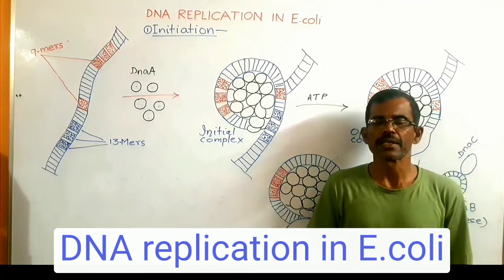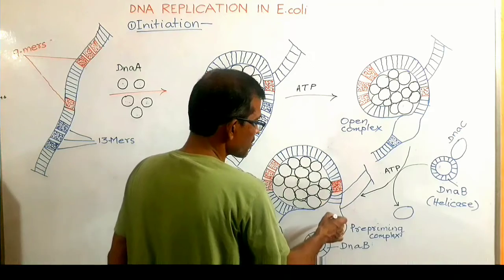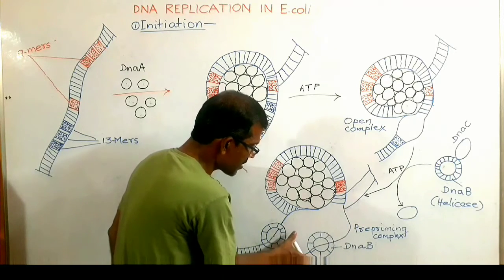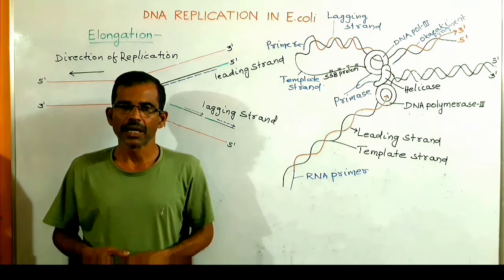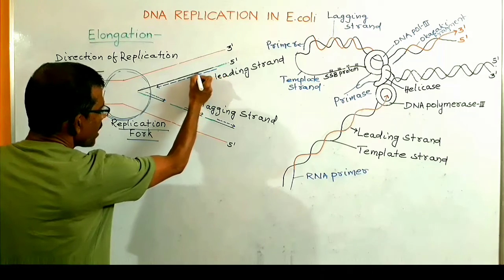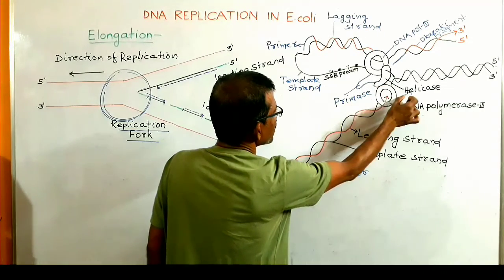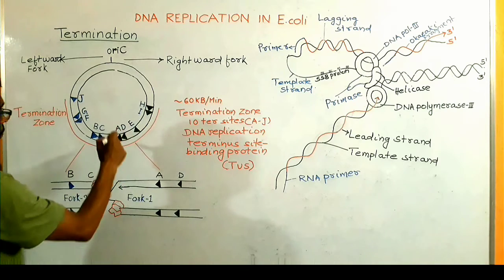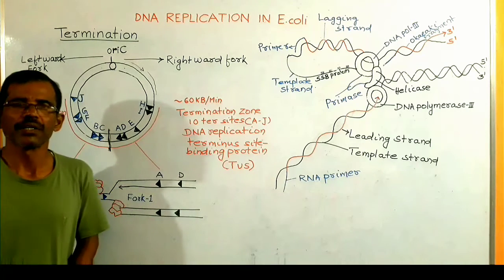Prokaryotic DNA replication